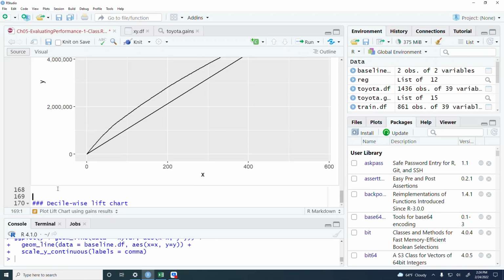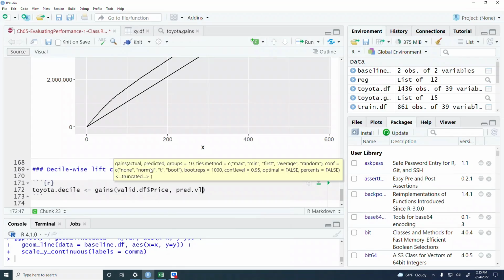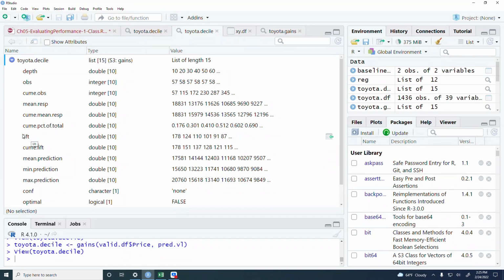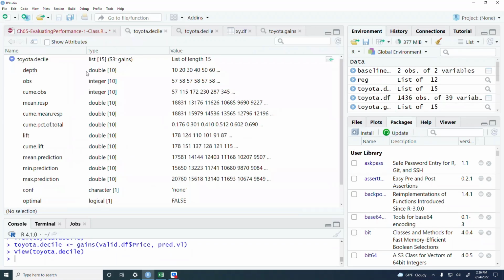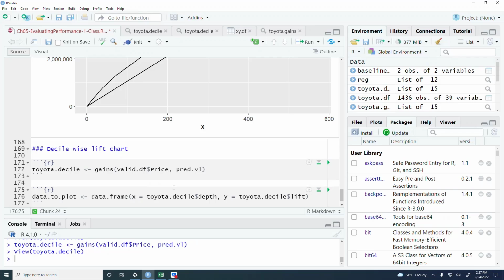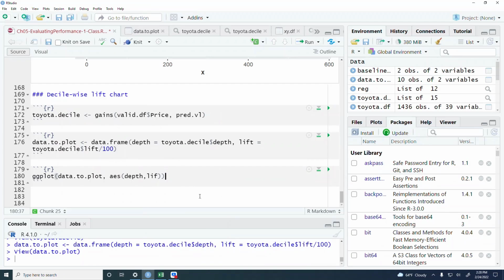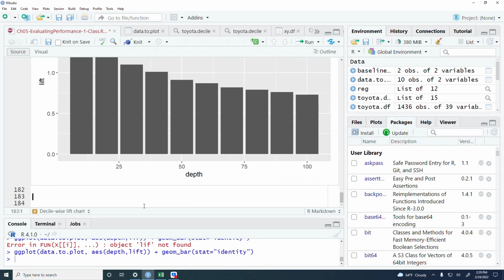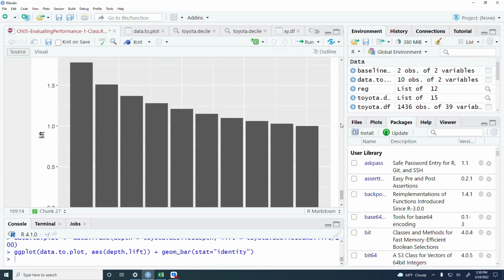05-DecileWiseLift in R